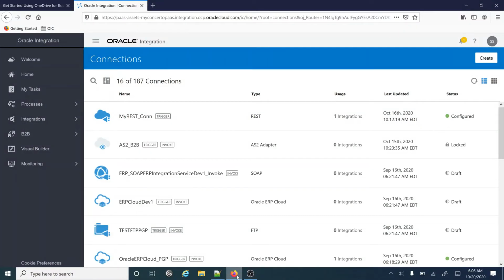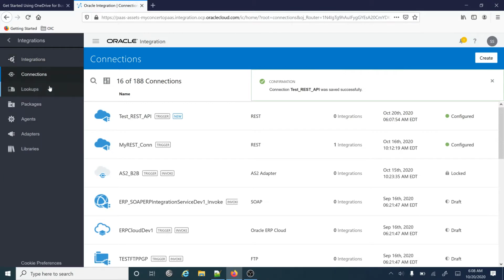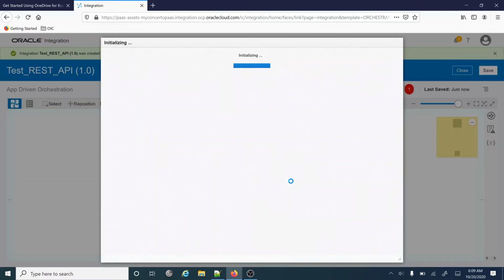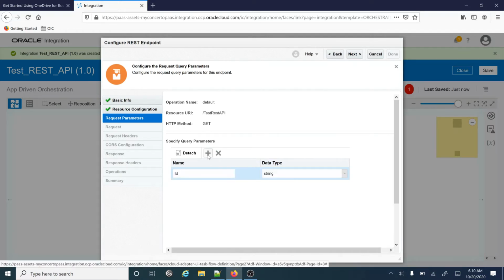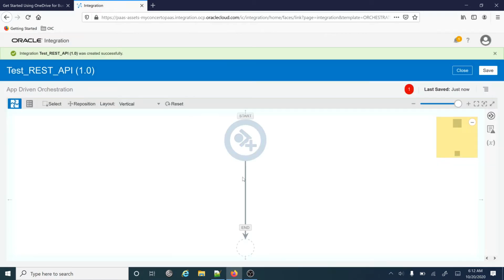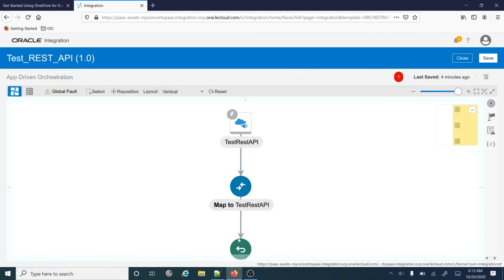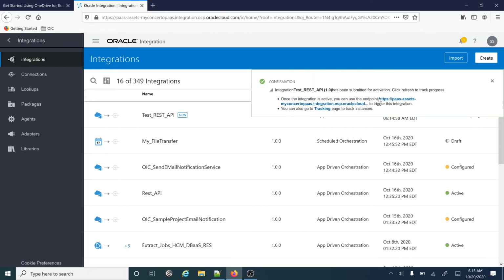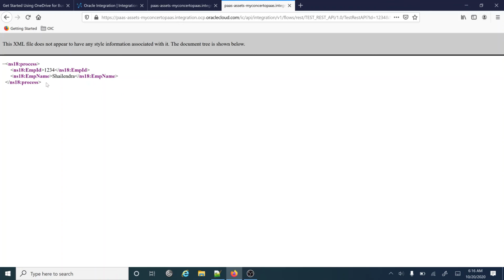How to Create REST API in Oracle Integration Cloud Service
This video will explain how to create REST API in Oracle Integration Cloud Service.